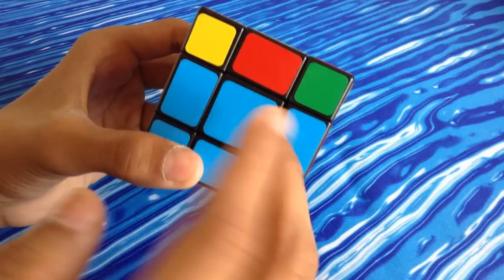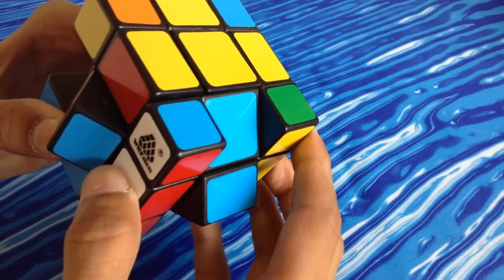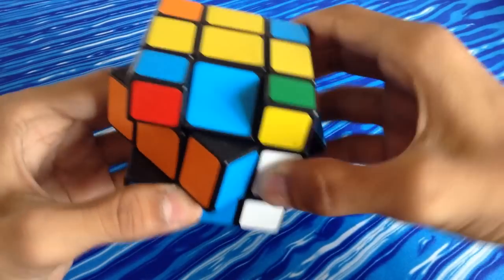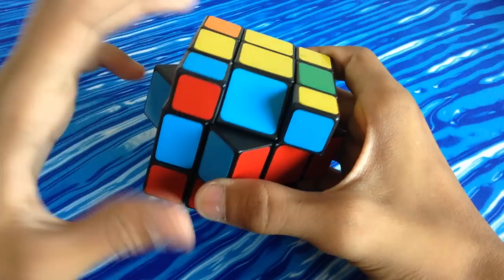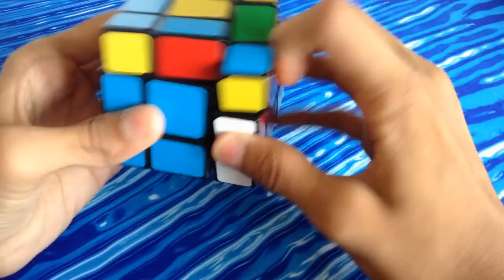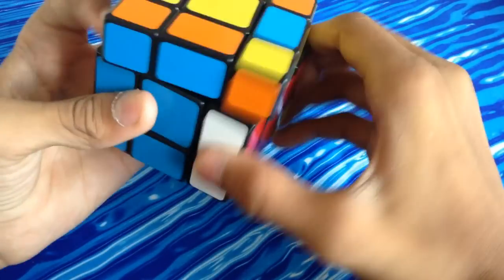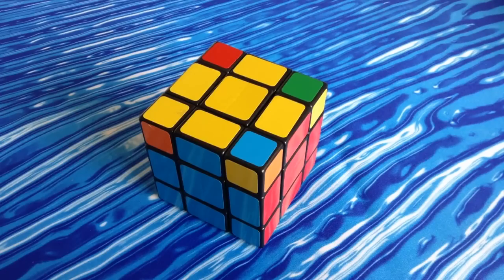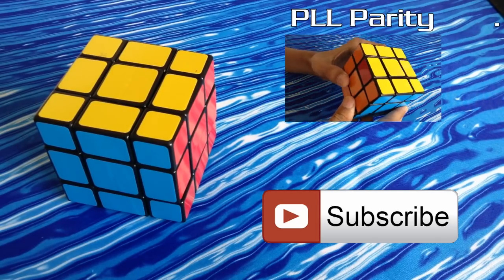Mixup Cube : OLL (Edge) Parity TUTORIAL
I found that there was no seperate tutorial for the OLL edge parity for the WitEden + Oskar Mixup Cube so I decided to create one. Hope you liked this video and learned and the same time.